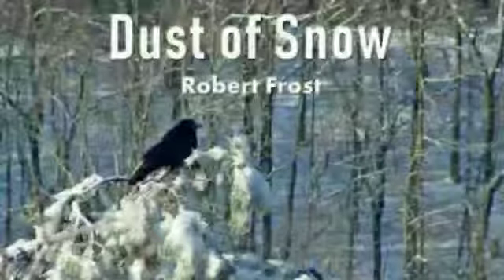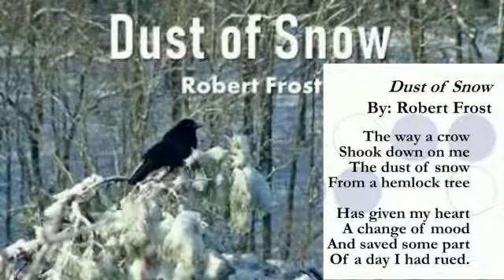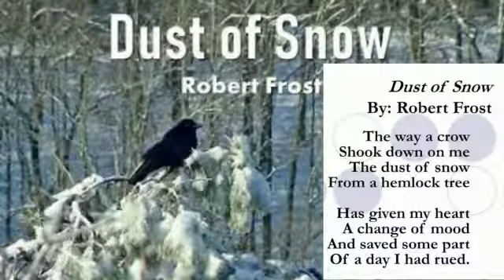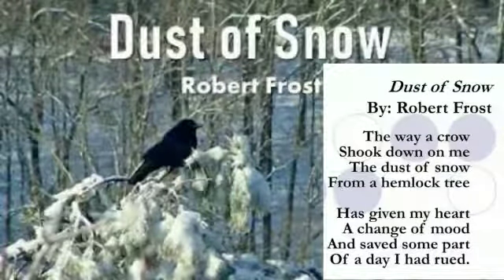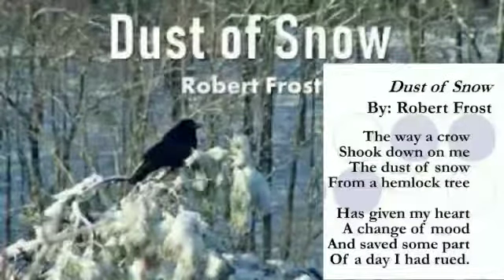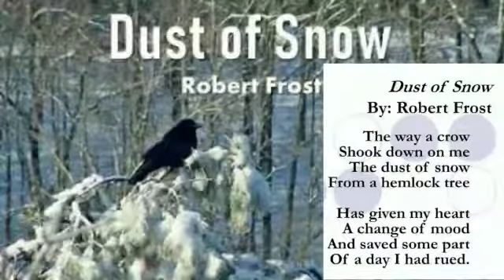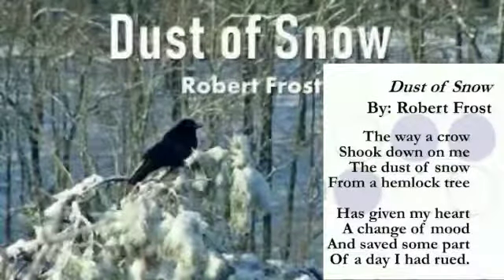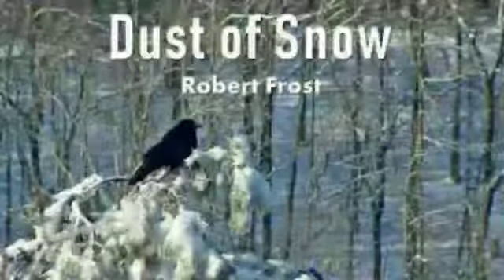NCERT CLASS X ENGILSH CBSE POEM DUST OF SNOW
CLASS X POEM DUST OF SNOW EASY EXPLANATION BY PAVAN SAXENA GOLA GOKARANNATH KHERI